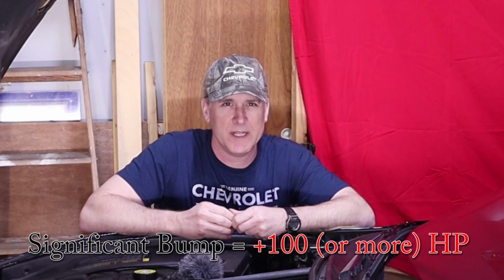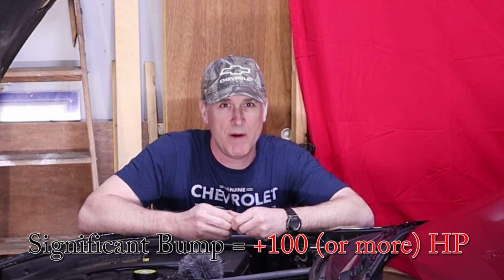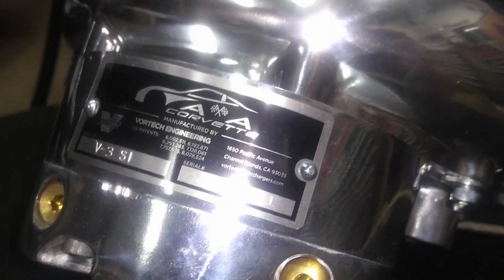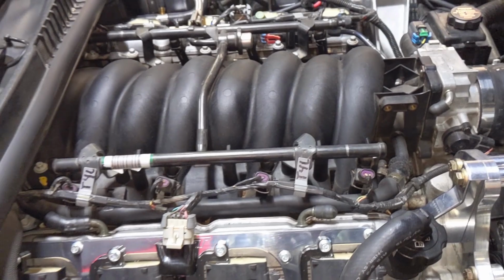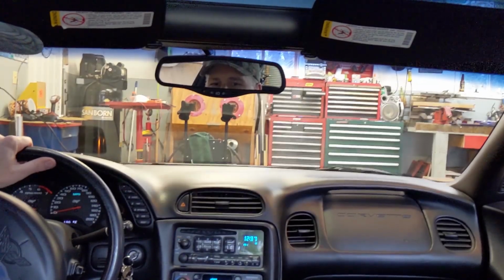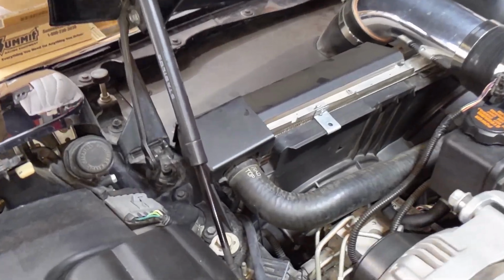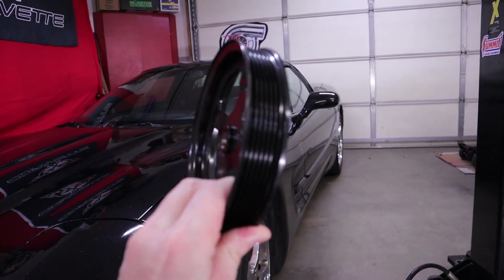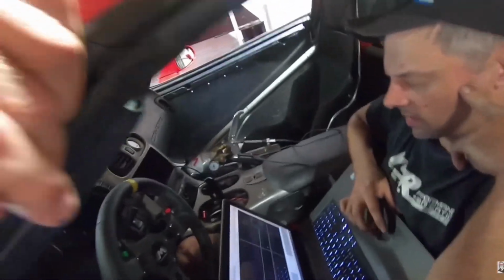C5 Corvette Supercharger Kits (What's included, how much $$$ and should you install it yourself?)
Thinking about supercharging your C5 Corvette?  A&A Corvette and East Coast Supercharging are two of the best kits out there!  In this video I will walk through everything that is included in the A&A Corvette C5 kit, how much it costs and if you should consider installing it yourself.

* Enjoy Toys4Life C5 Videos?* Any purchase made on Amazon by clicking one of the links below (even if it is not that product) earns the channel a small (but appreciated) commission - which helps support the channel and future content.

Toys4Life Recommended C5 Corvette PARTS!

🔥 $400 DISCOUNT on A&A Corvette Supercharger Kit for your C5 or C6 Corvette!

🔥🔥 C5 TUNE-UP PARTS & BELTS
* C5 Copper 20k Mile Spark Plugs
** C5 Iridium 80k Mile Spark Plugs
*** GM Spark Plug Wires
MSD Spark Plug Wires
Main Serpentine Belt (Alt & Pwr. Steering)
Shorter AC Compressor Belt

🔥🔥🔥 HARMONIC BALANCER/DAMPNER JOB - Parts & Necessary Tools**
1. Harmonic Balancer that is on MY C5
2. LS1 & LS6 Harmonic Balancer Puller
3. LS1 & LS6 Harmonic Balancer Installer
4.  LS1 & LS6 Flywheel Holder for torqueing balancer bolt
5. LS1 & LS6 ARP Balancer Bolt
6. LS1 & LS6 GM Crank Bolt
7. Timing Cover Seal (GM 296-02)
8. Seal Puller (Crank seal in timing cover)
9. Seal Installer (Good to have, but not 100% required)

🔥🔥🔥🔥 Exterior Products on My C5 Corvette:
*Stainless 3.5" Exhaust Tips
**AmeriLite Front C5 Turn Signals
***Spoiler King Low Rise C5 Spoiler

  ⭐C5 & C6 Shock Upgrade! - (Uses C6 Z06 Shocks!)

1. Motive Power Brake Bleeder - C5 & C6
2. Floor Jack
2. Jack Stands 16-3/4" Tall (Decent)
3. Jack Stands 23-13/16" Tall (Great)
4. OTC Fuel Pressure Tester
5. C5 (all) & C6 base models only - Aluminum Lifting/Jacking Pucks
6. C5 (all) & C6 base models only - Rubber Lifting/Jacking Pucks
7. Stant Cooling System Pressure Tester
8. Adapter - Expansion Tank to Stant Pressure Tester
9. Battery Tender Junior
10. Jumper Cables
11. Good Multimeter
12. Great Multimeter
13. Injector (Noid Light) Test Kit
14. Floor Jack Crossbeam

** Entry Level Scan Tool
*** Mid-Range DIY Scan Tool
Best DIY Scan Tool -OTOFIX D1 Lite Advanced. Bi-directional

⭐⭐⭐⭐ C5 & C6 Full Synthetic Oil and Oil Filters!
* Mobil 1 5W-30 Synthetic Oil
* Castrol Edge 5W-30 Synthetic Oil
* Fram Ultra Synthetic Filter
* WIX Oil Filter

🏁 Apparel / Garage Banner:
C6 Corvette Garage Banner

*Sunshade - Save you interior!
*** Lloyd Mats for C5

🏛️ C5 and C6 Corvette Storage/Winter Covers**
* C5/C6 Batman Cover - Indoor storage
** C5 Higher Quality Cover
*** C6 Higher Quality Cover